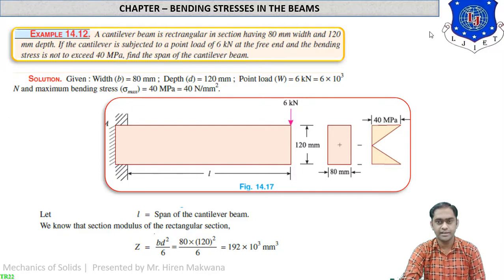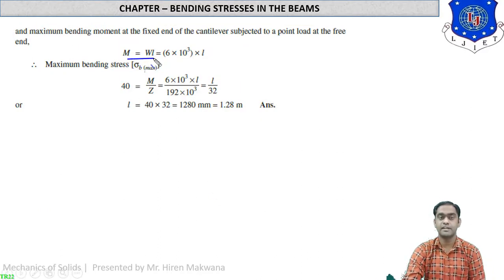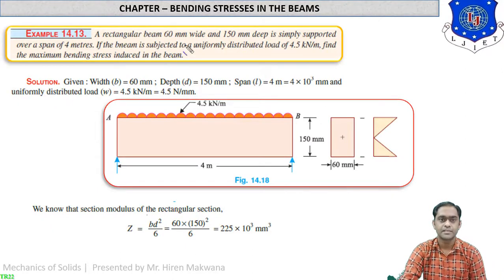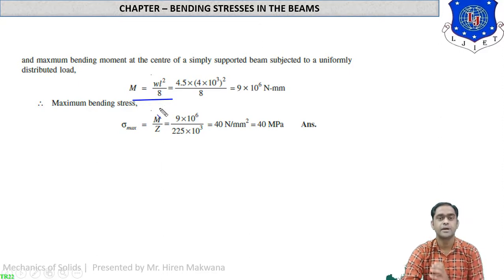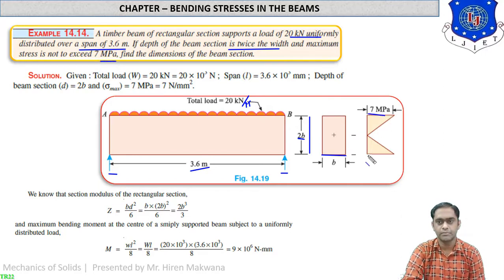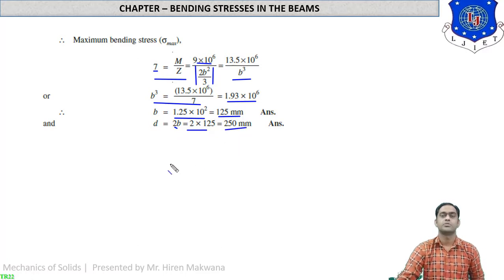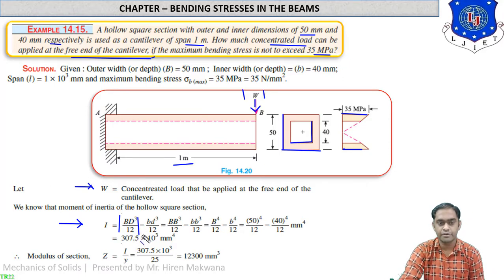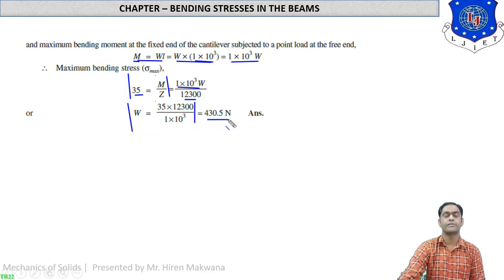LECTURE - 51 | BENDING STRESSES IN BEAMS | NUMERICALS